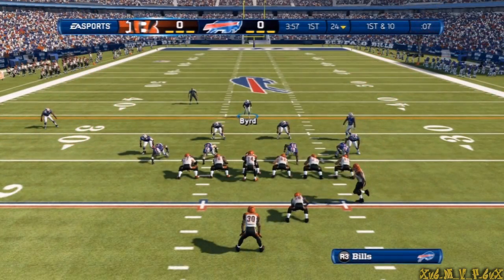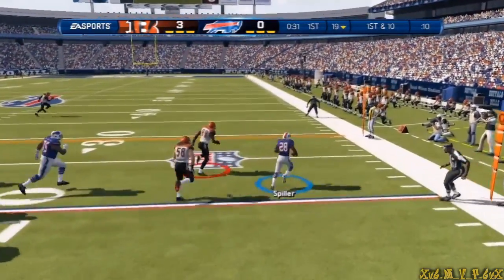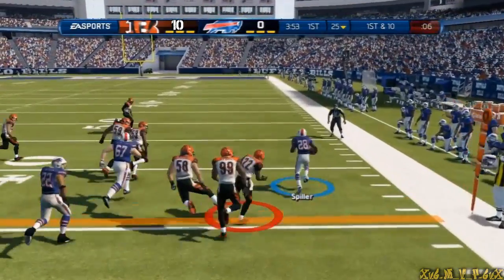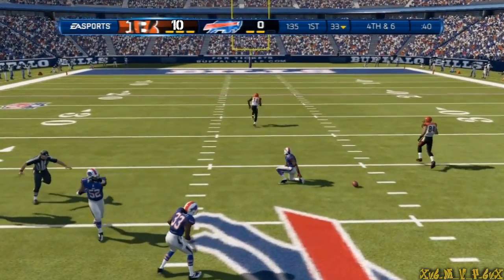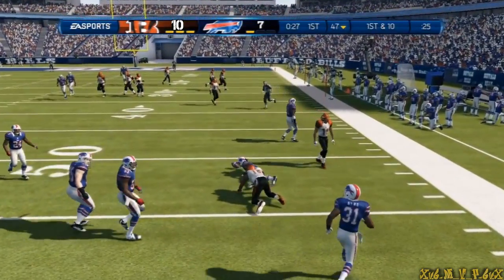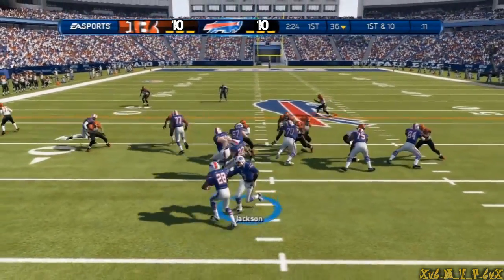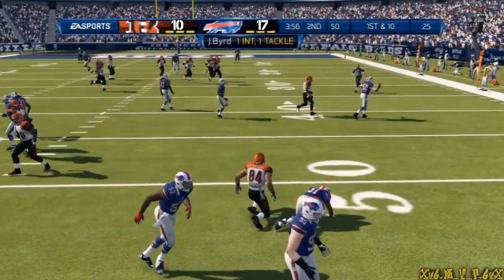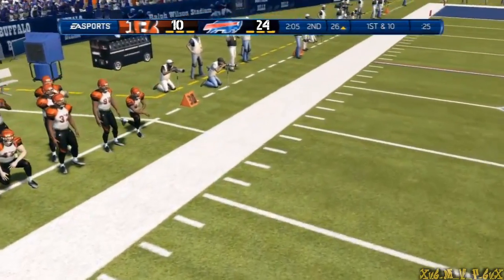Madden 13 | C4 PS3 Majors Season 17 (Prototype vs Xv6-M_V_P-6vX)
in this game i lost connection at the start of the 2nd quarter, so we started a new game, played 1 quarter, then started another game and played 2 quarters.